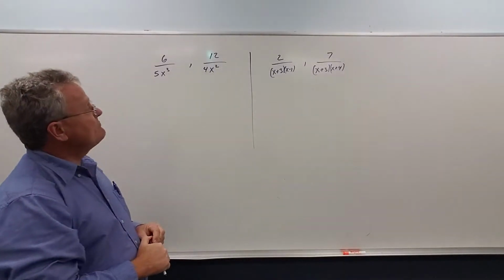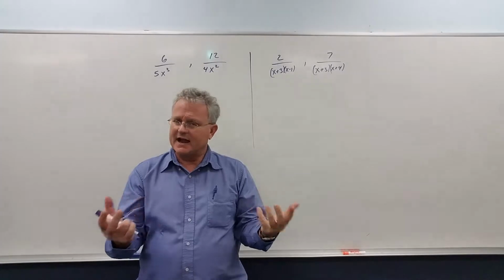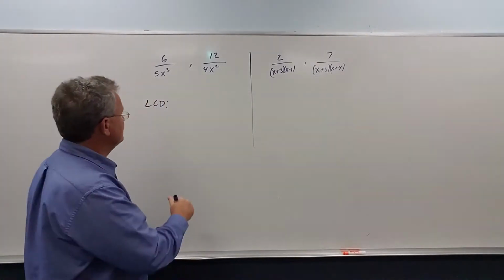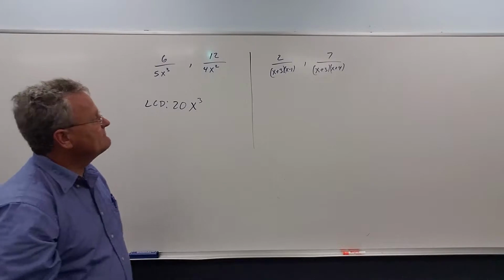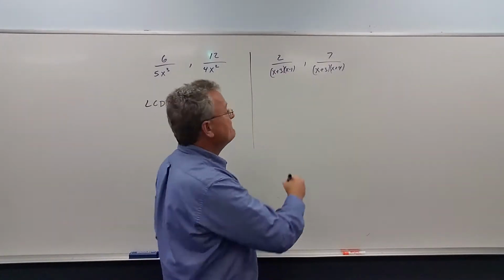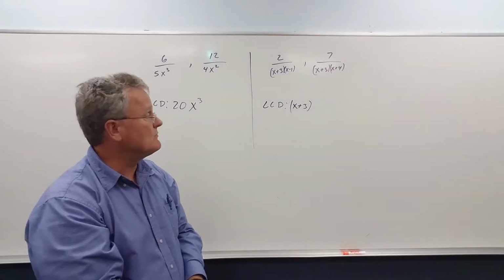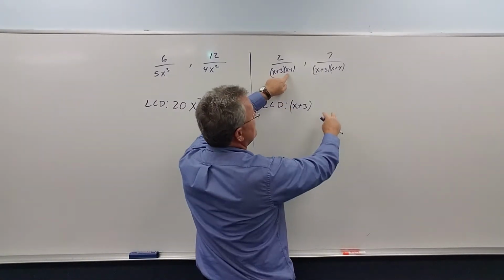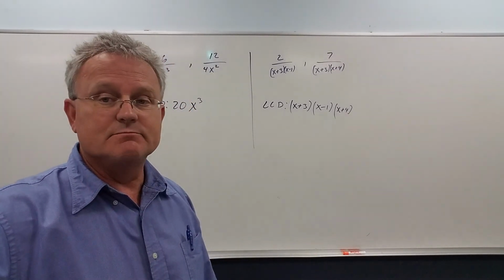Finding the LCD of Two Rational Expressions